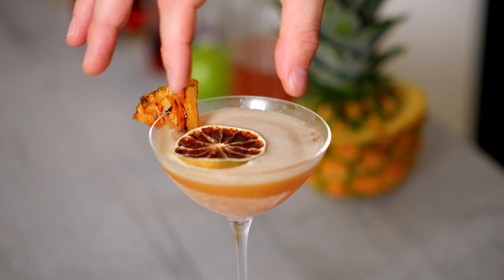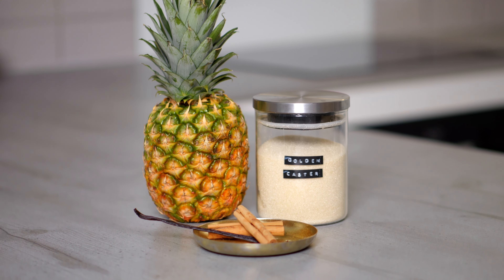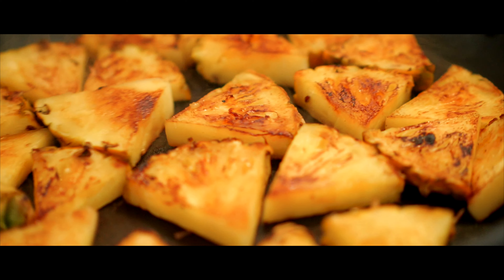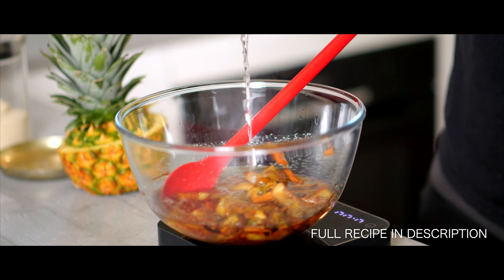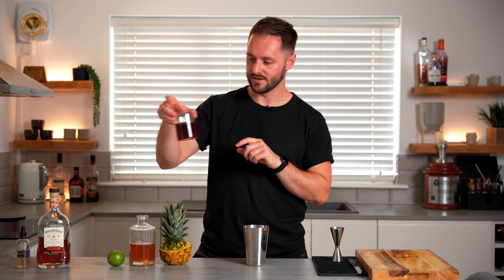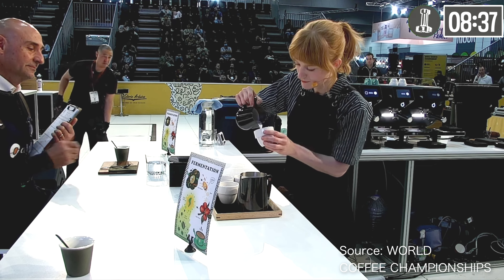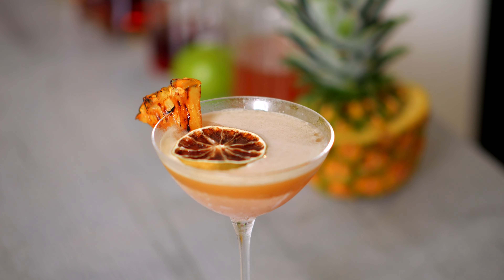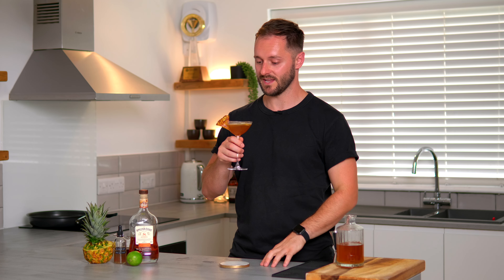The Ultimate COFFEE DAIQUIRI?!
🍍 CARAMELISED, SPICED PINEAPPLE SYRUP
- 200g Caramelised pineapple chunks (after caramelising)
- 2 Cloves
- 10g Broken cinnamon sticks
- 1 Split, scraped vanilla pod
- 200g Golden caster sugar
- 100g Boiling water

Method
1. Cut pineapple into chunks
2. Caramelise on all sides in pan
3. Add spices and sugar
4. Leave to extract liquid into syrup
5. Add water and sieve through funnel into bottle

- Weekly access to in-depth cocktail and coffee courses at no extra cost - Beginner to Advanced
- Requirement lists in advance
- Influence content
- Massively supports the channel - thank you!

- In-depth courses on Cocktails and Coffee, from Beginner to Advanced
- More courses incoming!

I made my Ultimate Coffee Daiquiri using one of my favourite syrup recipes of all time!

Check out @_clairewllc and @assemblyroast on Instagram!

- Appleton 8 rum
- Golden caster sugar
- Smoked Cornish Sea Salt
- Dripper bottles
- Nude Coupetini glass

- 25ml / 50ml jigger (banded at 5ml and 10ml increments)

🎥 PRODUCTION
- Front angle camera
- Front angle lens
- Handheld / B-roll camera
- Handheld / B-roll lens
- Side / overhead angle camera
- Side angle lens
- Overhead lens
- Tight shot lens
- Godox UL150 light
- Neewer light stand

00:00 Making the drink
04:16 Recipe recap, taste and more!